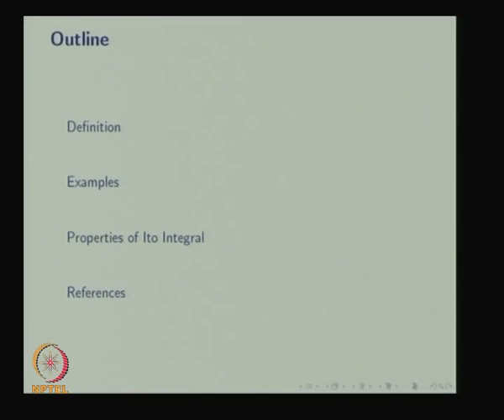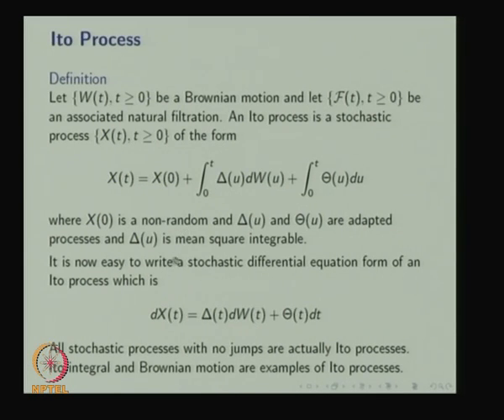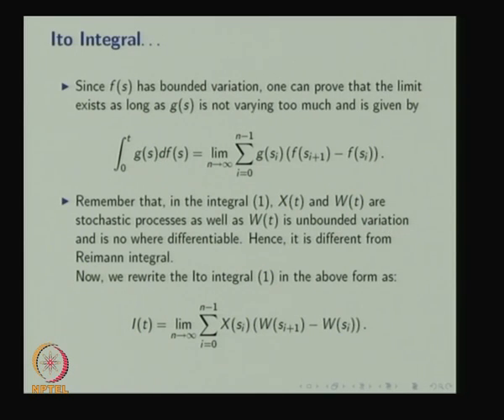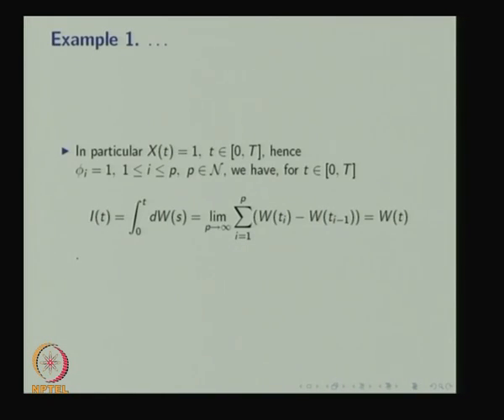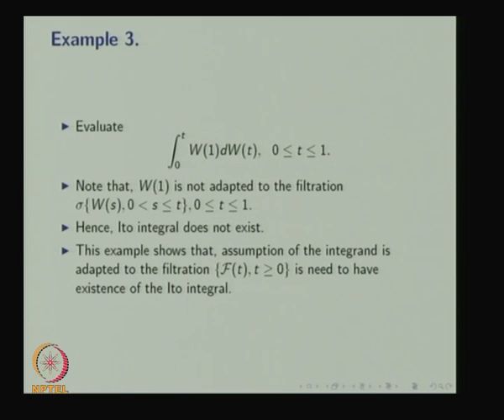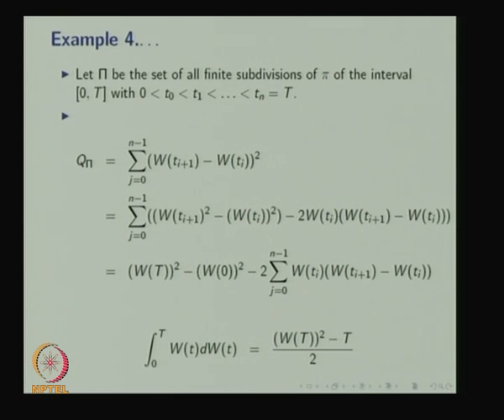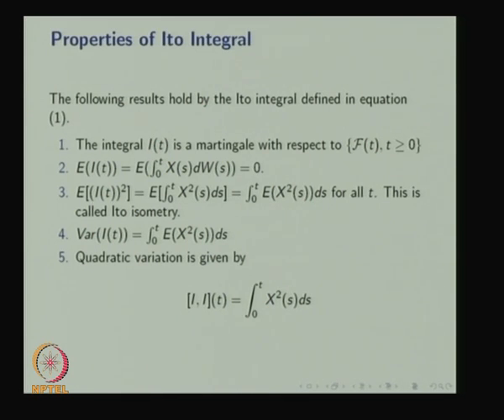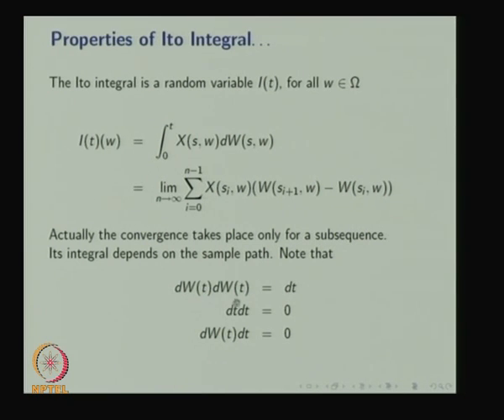Mod-07 Lec-04 Ito Integrals